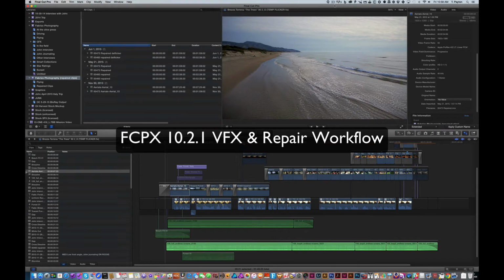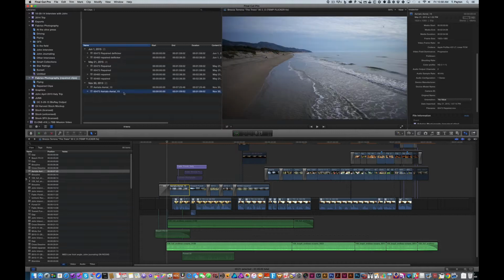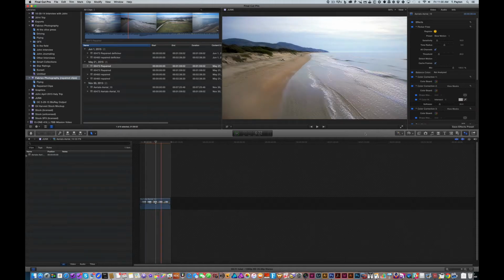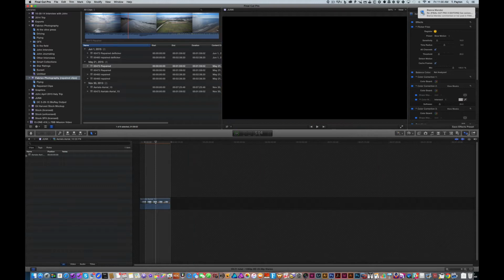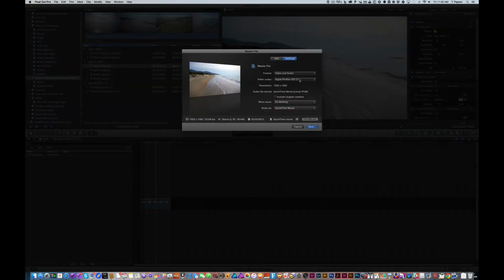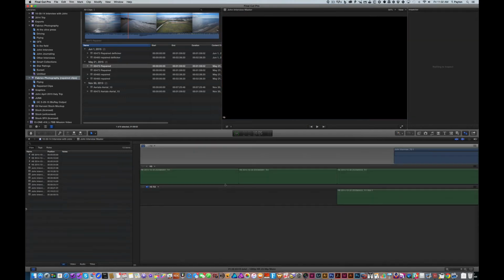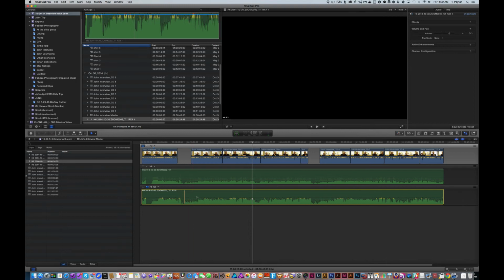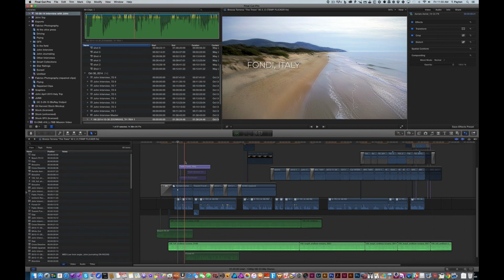FCPX 10.2.1 VFX & Repair Workflow